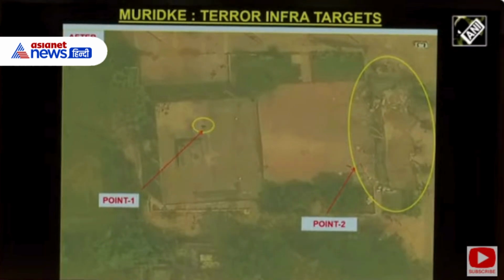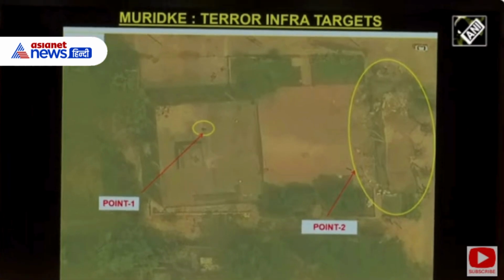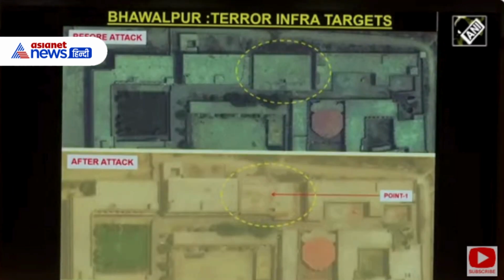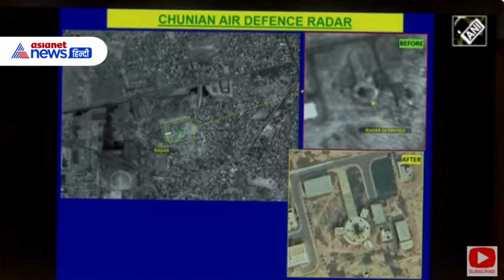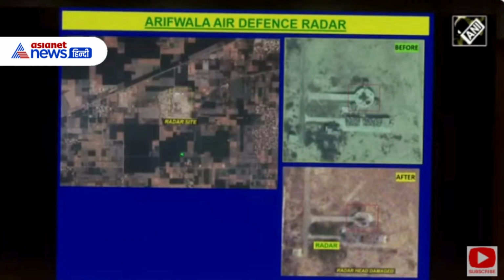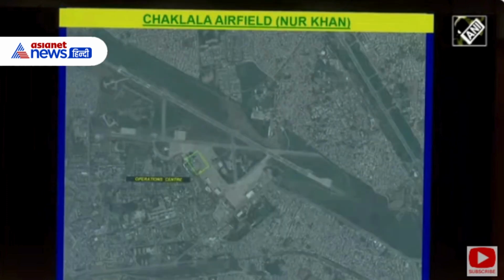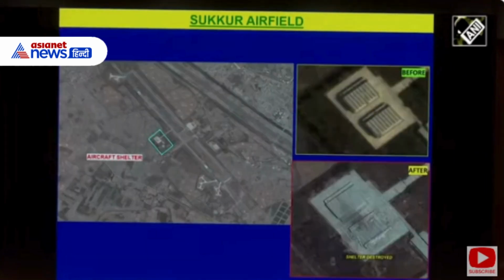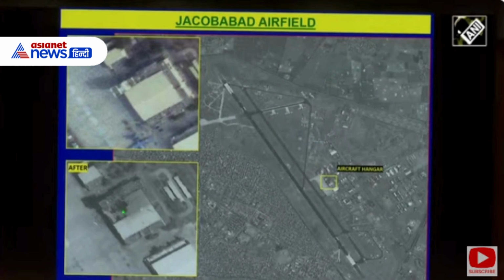DGMO Briefing : सेना ने दिखाई पाक के आतंकी ठिकानों की तबाही की एक-एक तस्वीर । Operation Sindoor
DGMO Press Briefing: भारत-पाकिस्तान के बीच सीज़फायर के बाद रविवार शाम को तीना सेनाओं के DGMO ने प्रेस ब्रीफिंग की है। कॉन्फ्रेंस की शुरुआत शिवतांडव की धुन से हुई। आर्मी के DGMO ले.जन. राजीव घई ने कहा कि हमारा ऑपरेशन सिंदूर सक्सेसफुल रहा। हमने वह सारे आब्जेक्टिव हासिल कर लिए जो चाहिए थे। कम से कम 100 आतंकवादियों को मार गया गया। लेफ्टिनेंट जनरल घई ने कहा कि 100 से अधिक मारे गए आतंकवादियों में मुदस्सरर खार, हाफिज जमीर और युसुफ अजहर भी शामिल था। सेना ने बताया कि पाकिस्तान ने सिविल एयरलाइन्स को अपने को बचाने के लिए हथियार बनाया।